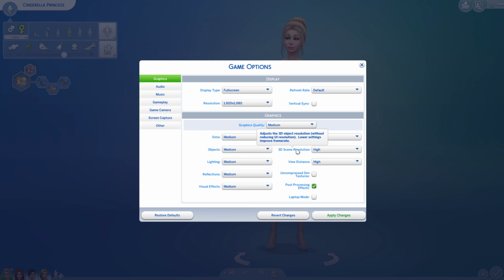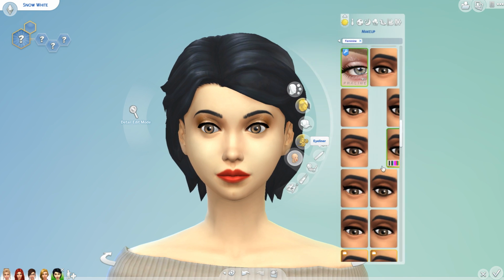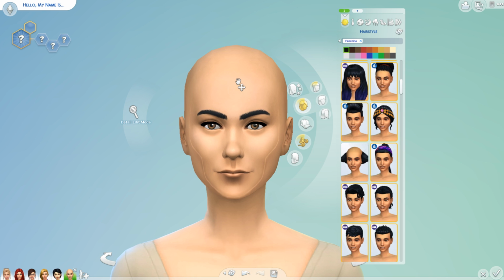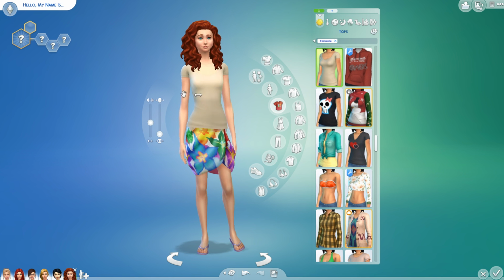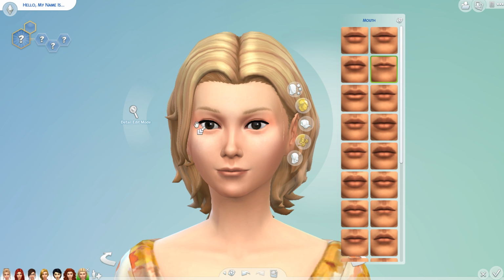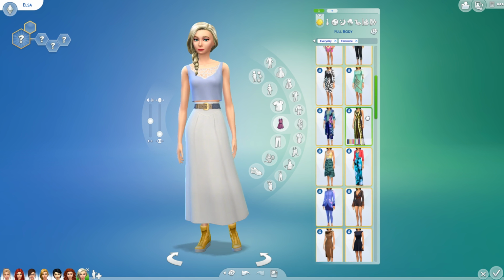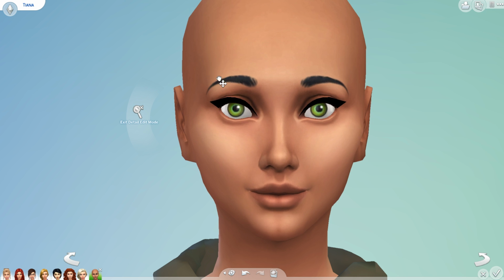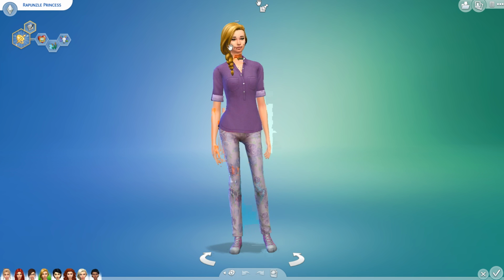Disney Princess Sims 4 Gameplay PART 2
Today Roop goes in and does a full Disney Gameplay. She will be creating all the Disney Princesses in Sims 4 and create a castle for them to all live in.